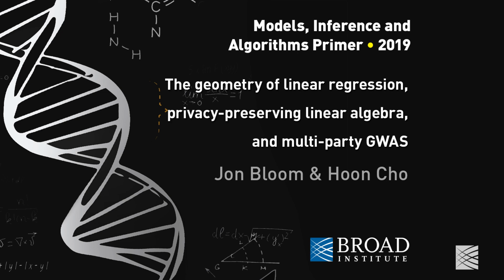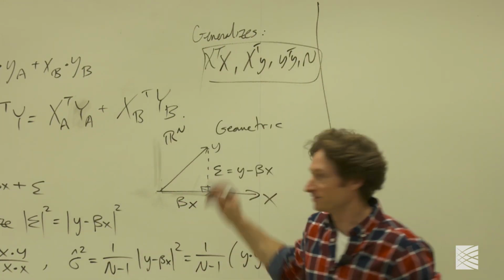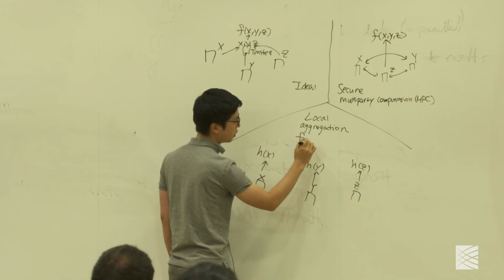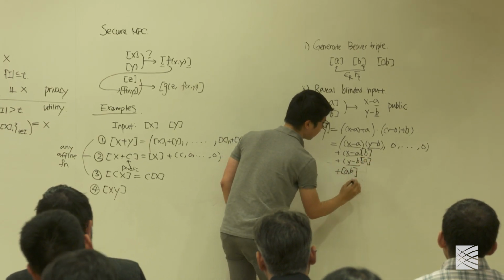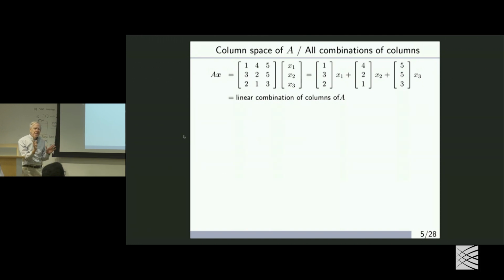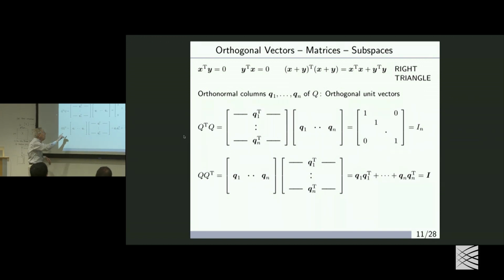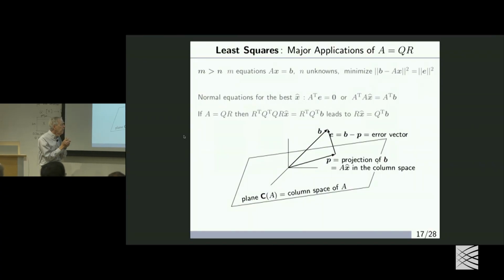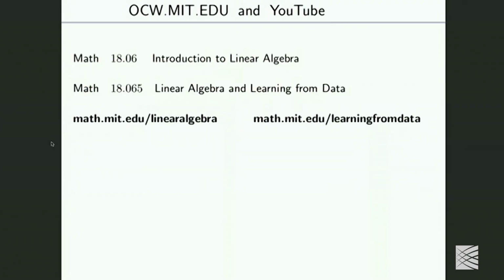MIA: Gil Strang, Key Ideas in Linear Algebra; Primer: Jon Bloom and Hoon Cho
Gilbert Strang
Dept of Mathematics, MIT

Key ideas in linear algebra

I will review the highlights of applied linear algebra (plus a short report on the success of over-parameterized deep learning). I will focus on the great matrix factorizations --- their meaning and consequences. Special attention to the Singular Value Decomposition and its interpretation for the four fundamental subspaces associated with a matrix. Altogether this is "the linear algebra that everyone should know."

Primer: The geometry of linear regression, privacy-preserving linear algebra, and multi-party GWAS

How can multiple biobanks perform a genome-wide association study (GWAS) without sharing the underlying data? Jon will review multi-party linear regression as a two stage process: compressing big data within party, and combining small data between parties. From a geometric perspective, he'll then to derive a simple, efficient distributed algorithm for testing millions of variants in multi-party GWAS To add provable security to stage two, Hoon will introduce key concepts from cryptography (secret sharing and secure multiparty computation) that enable privacy-preserving linear algebra. He'll then describe his work on developing a practical and secure pipeline for principal component analysis, as needed to control for population stratification in GWAS.